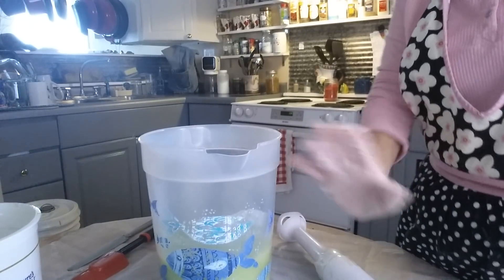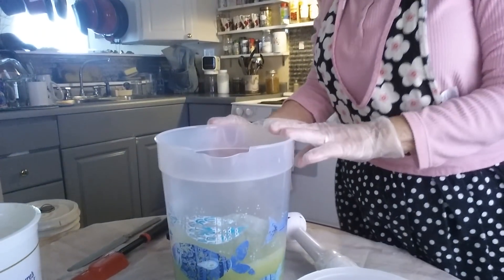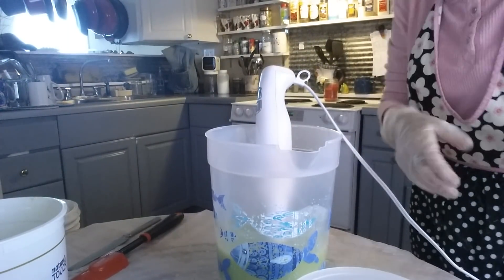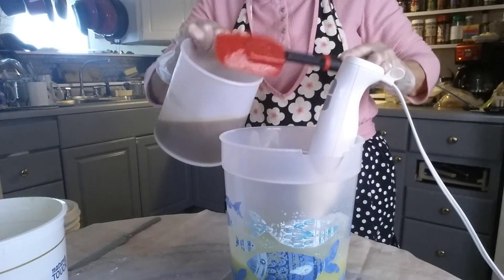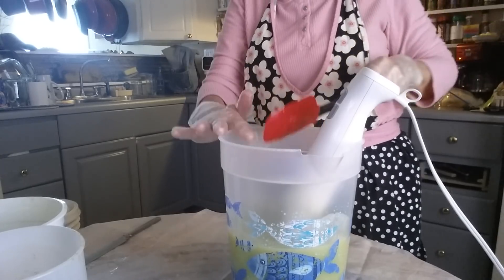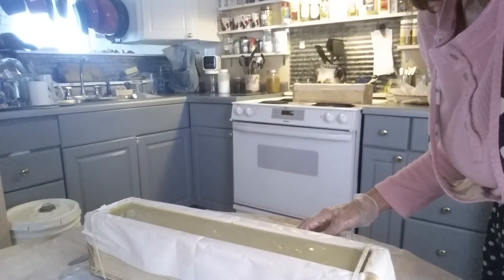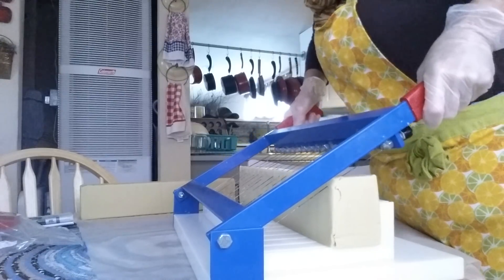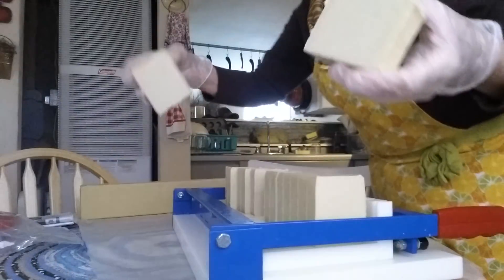The Making & Cutting of Aloe Vera Butter Soap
Today we are making an awesome herbal soap - Aloe Vera Butter Soap with a 15% cocoa butter. 2 batches -one unscented and one scented with Green Tea. Enjoy, Patti